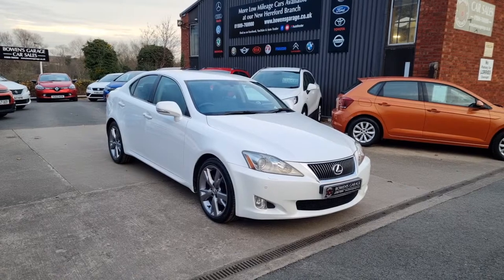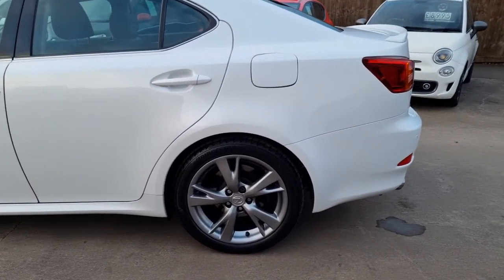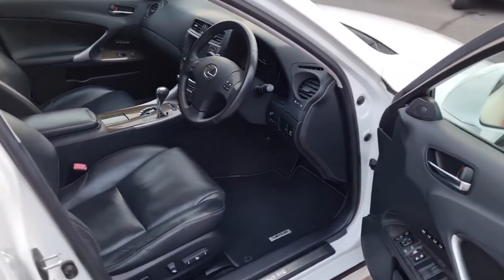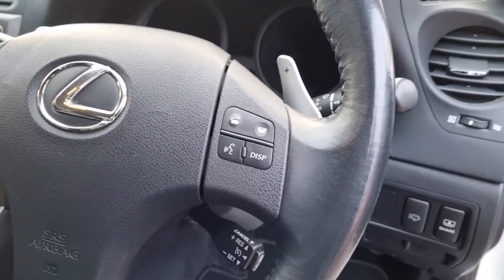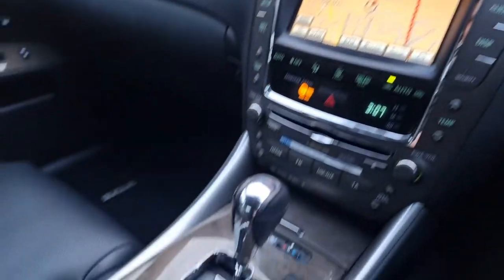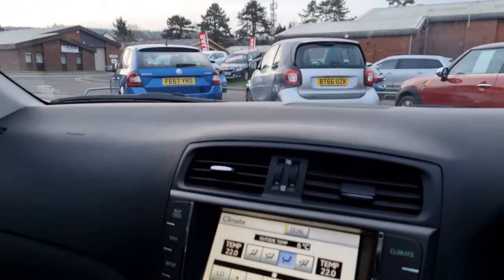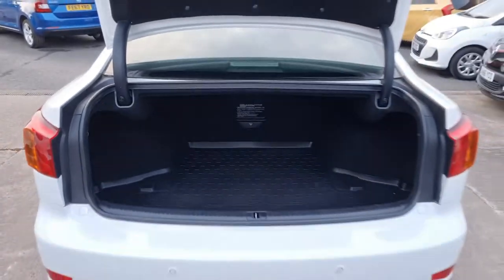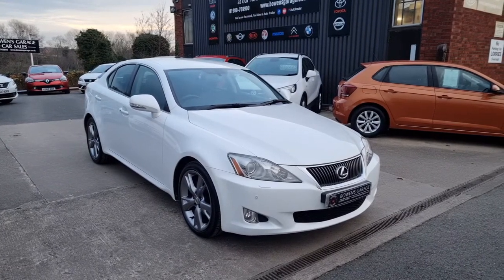2010 (10) Lexus IS250 2.5 V6 SE-L Auto in Arctic Pearl. 54k Miles. 11 Services. 2 Owners. £8990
Reg Number: RF10VEO

Now this is something a little bit special!

This superb looking, extremely rare, Lexus IS 250 V6 has just arrived with us and what a car it is.

It has had just the 2 private lady owners from brand new & was sold by ourselves to the current owner 18 months ago, unfortunately she is no longer able to drive so the vehicle has come back into stock!

It comes supplied with a full & comprehensive 11 stamp service history, 9 of which from the supplying Lexus Main Agent in Reading & it has now covered just 54k miles.

Looks and drives extremely well and comes absolutely loaded with extras which include but not limited to Sat Nav, Reversing Camera, Electric Heated Memory Leather Seats, Electrically adjustable Steering Wheel, Cruise Control, Bluetooth, Front & Rear Parking Sensors, Electric Sun Shade, AUX/USB Ports, Climate Control, the list simply goes on & on and being a Lexus, it all works!

We have also had all 4 wheels professionally refurbished so the car now looks fantastic especially in the pearl white metallic.

It will come supplied with a fresh MOT and a service along with 2 remote keys and our usual 6 month 'in house' warranty.

This is a very rare beast indeed, one to be cherished!